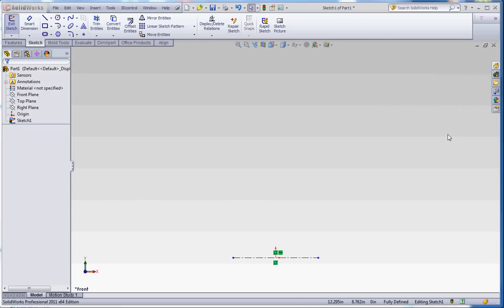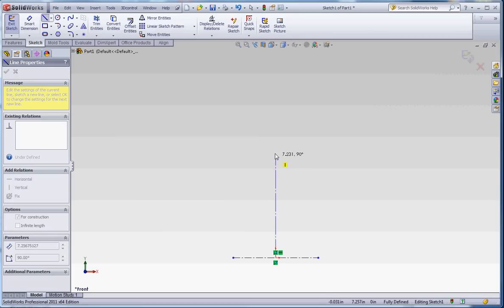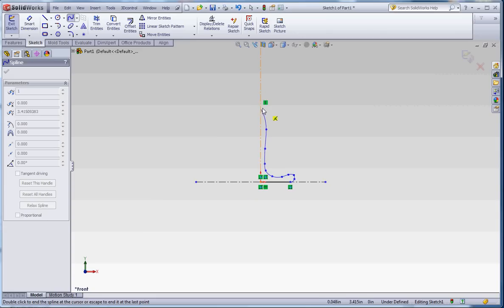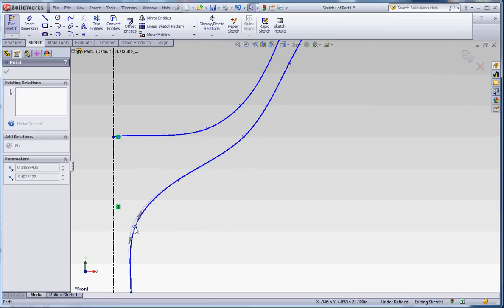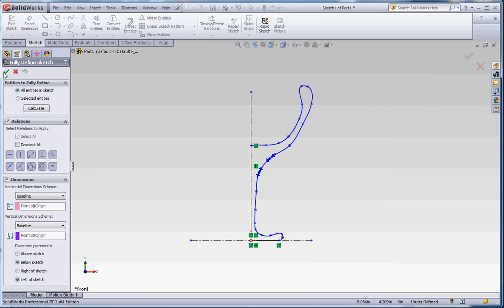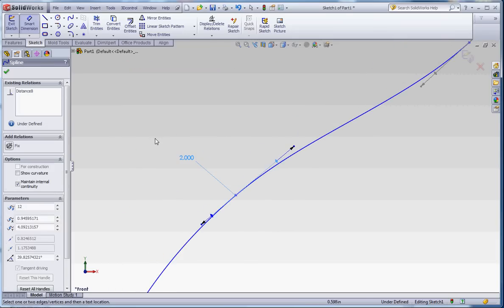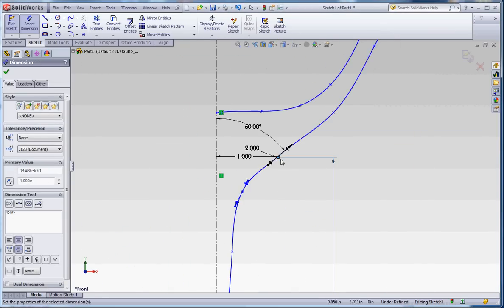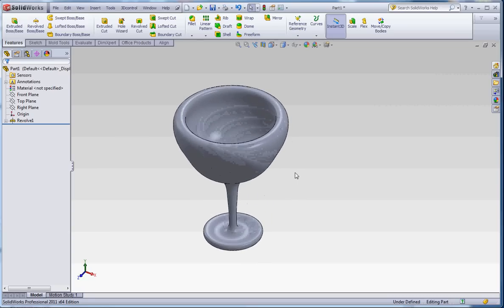Splines in Revolved Features, Part 1, Sketching and Modifying a Spline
SolidWorks, Using splines in a revolved features.  These videos demonstrate how to use splines in a Revolved Boss/Base feature to create a wine glass.  This video demonstrates how to create and modify a simple spline for the basic profile of the glass.  Tutorial for IET 265, Three-Dimensional Modeling using SolidWorks in Central Washington University's Mechanical Engineering Technology Program.